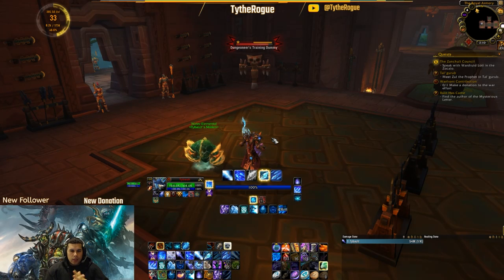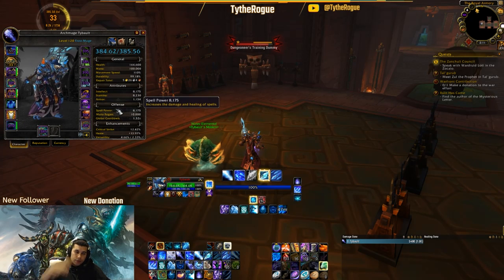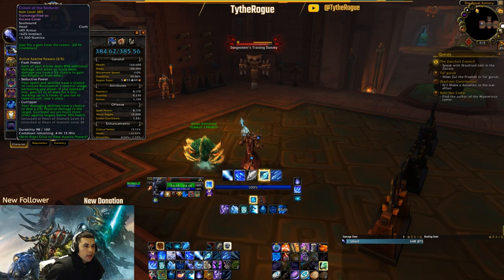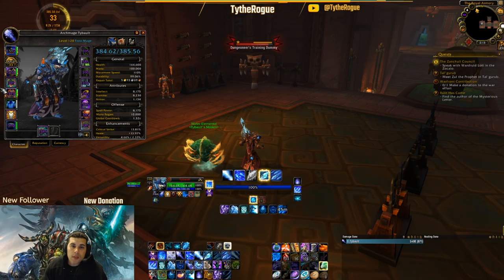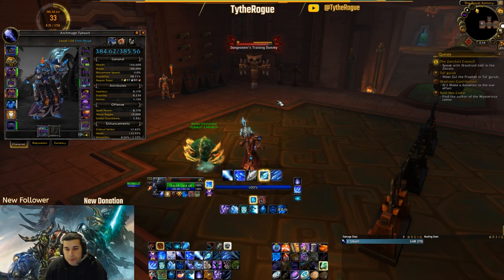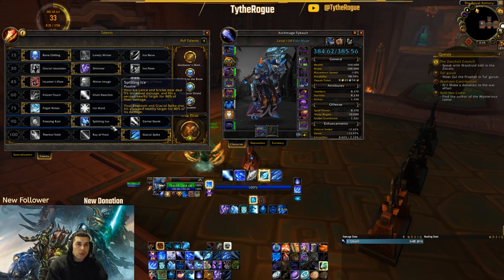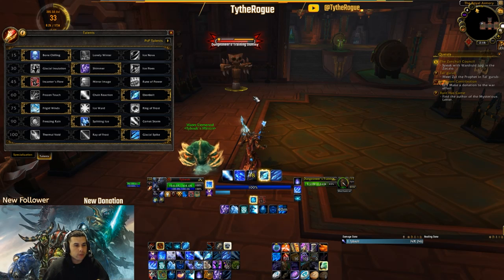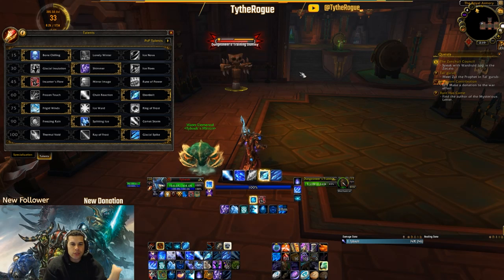Frost Mage DPS Guide 8.1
Dazar'alor is out! Some insight on the new raid, suggestions and personal experience thoughts. Very basic and very quick guide

Where you want to go to get your weak auras to be able to track cd’s, buffs, procs etc. Wago.io

Bloodmallet.com website to find trinket and dps numbers for azerite traits.

Can always refer to icy veins to find basic stats, rotation, etc.

Live Streams available Thursday/Friday/Saturday 7pm - 12am EST Follow @ for questions, rotational guides and azerite trait updates.